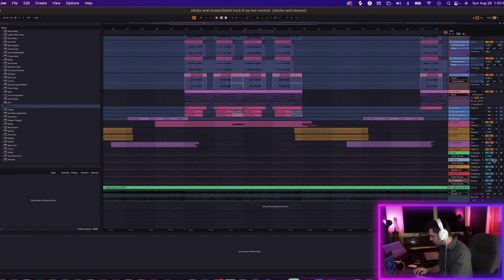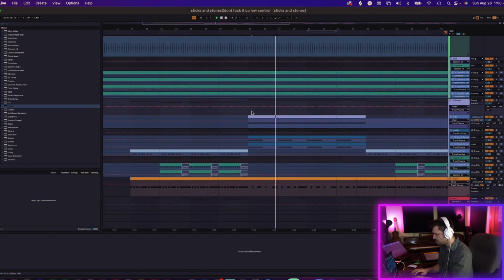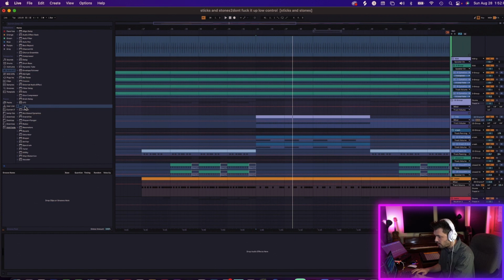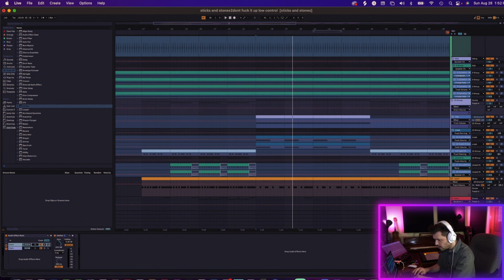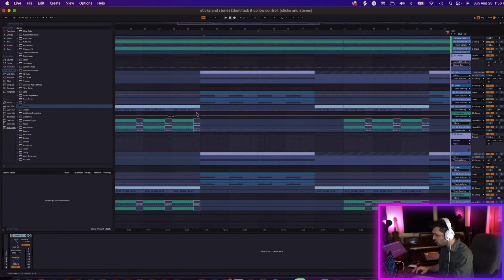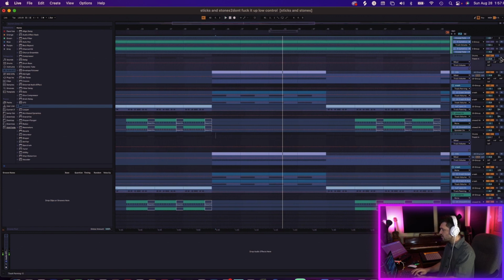Make Your MIDI Cymbals Sound Live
I show you how to make your programmed MIDI Cymbals sound like they were played live using a parallel limiting trick.

My Products:

🎛️Mr. Audio's Space Station🎛️